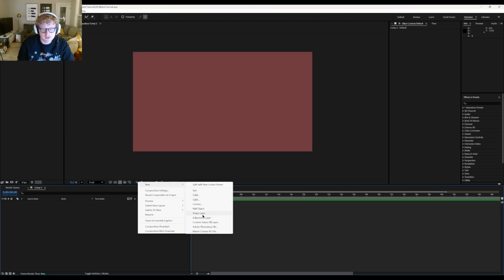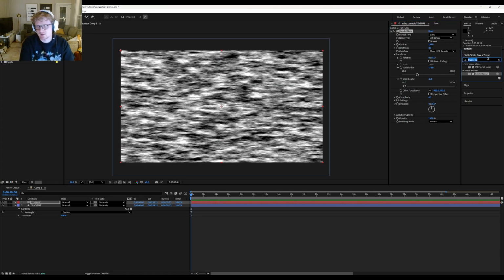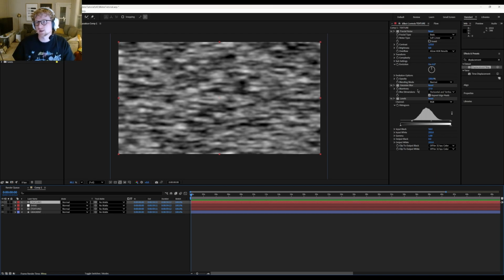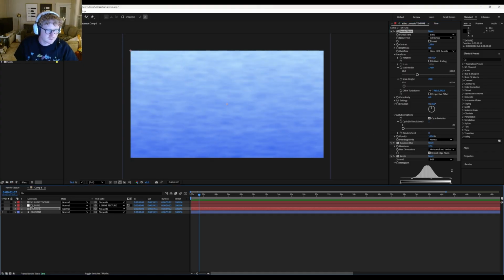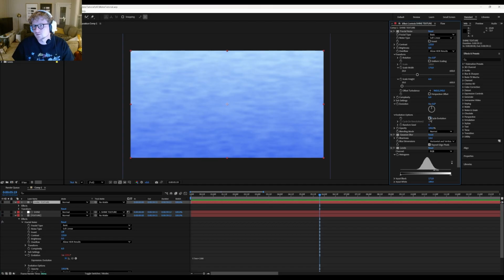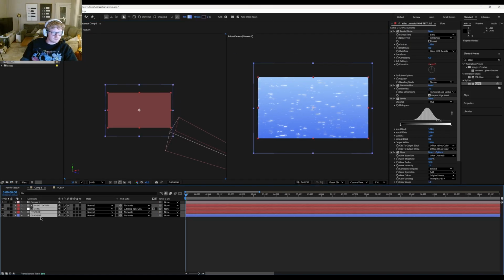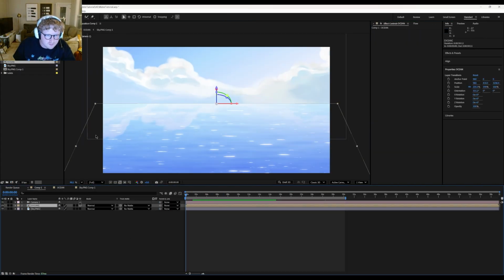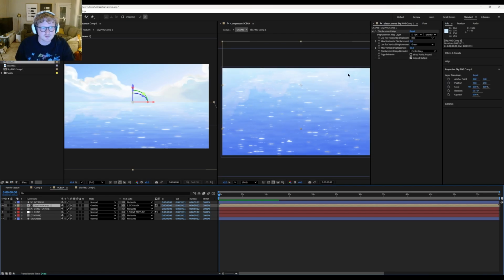PROCEDURAL ANIME OCEAN in AFTER EFFECTS - Advanced Tutorial AE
0:00 Intro
0:25 Water Color
0:49 Water Texture
2:05 Displacement Map
2:29 Create Shine Texture and Solid
3:00 Luma Matte
3:36 Evolution Expression to loop waves
4:57 Shine Texture Evolution as well.
5:12 Tweaking this a little
5:24 Glow: a last bit of sauce
5:38 Texture is done!
5:42 Issues with 3D
6:35 Epilogue and Sky Reflections